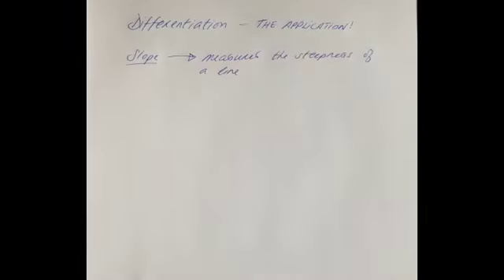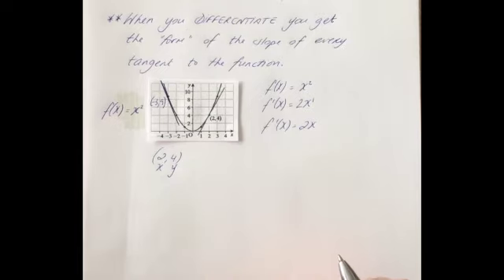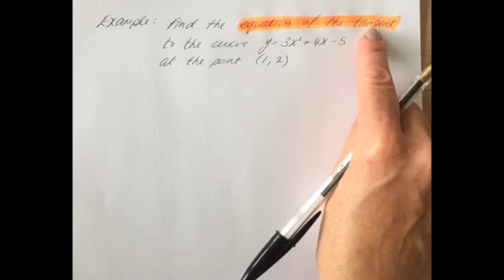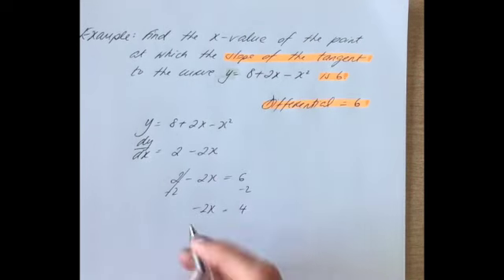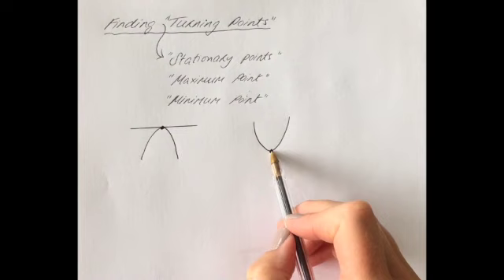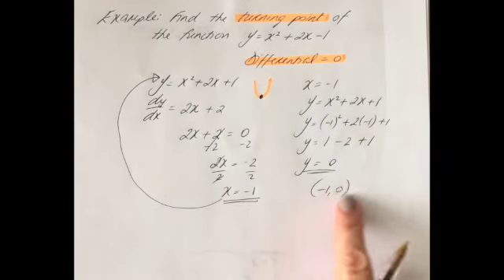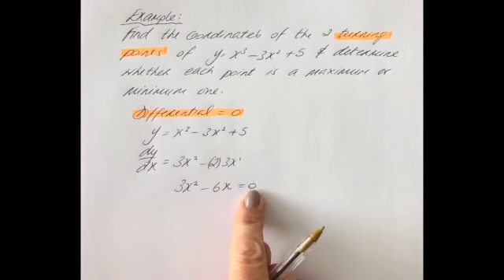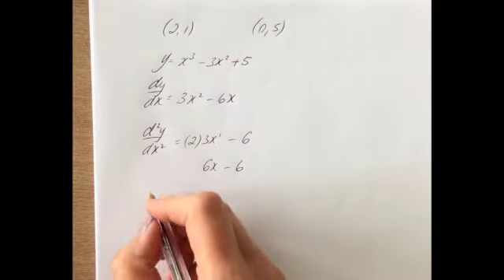Differentiation -the application LC OL / HL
This video explains how to apply differentiation in different contexts: finding the slope of the tangent to the function; finding the equation of the tangent to the function; finding maximum & minimum turning points and determining whether points are maximum or minimum. Key concepts at Leaving Cert Ordinary and Higher Level.